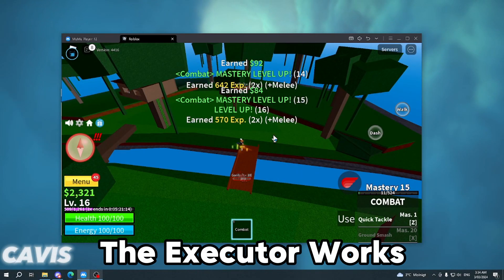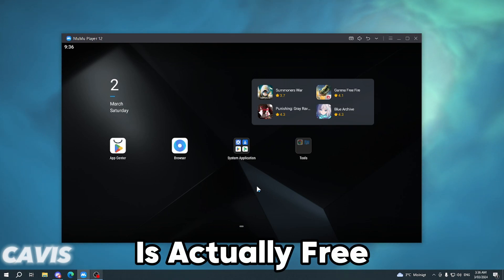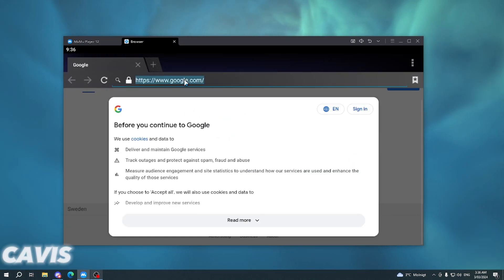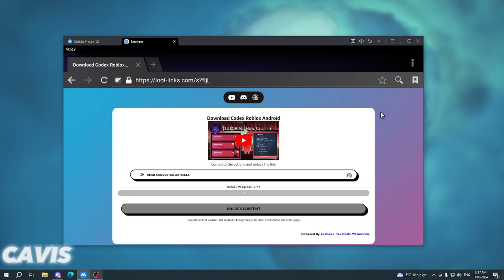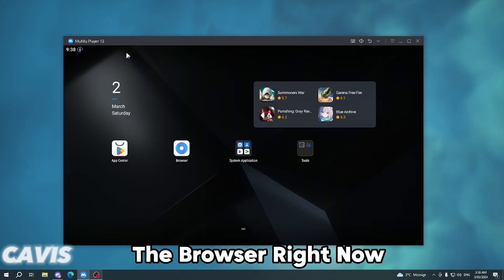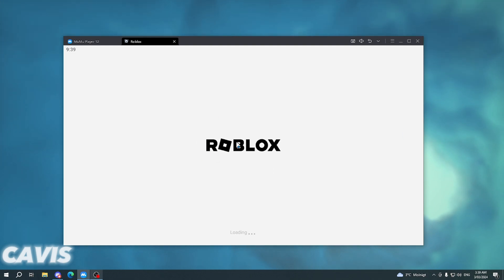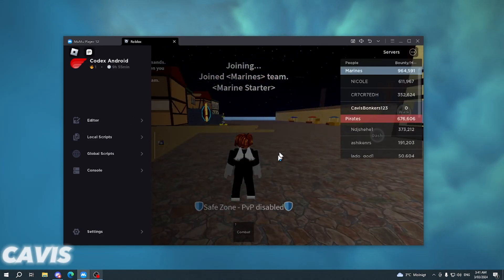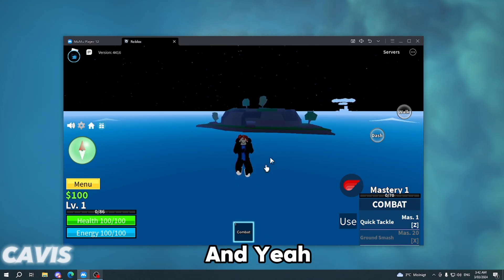[NEW] BEST FREE Roblox Script Executor Codex | BYFRON BYPASS *MOBILE & PC*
▬▬▬▬▬[ Tags ]▬▬▬▬▬